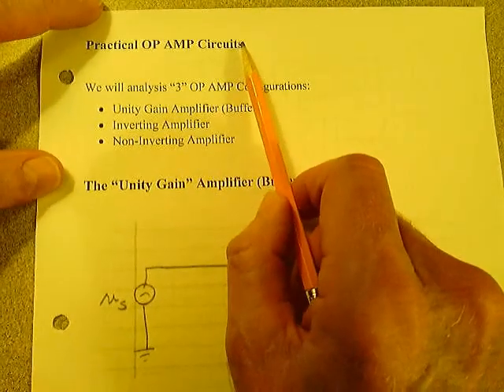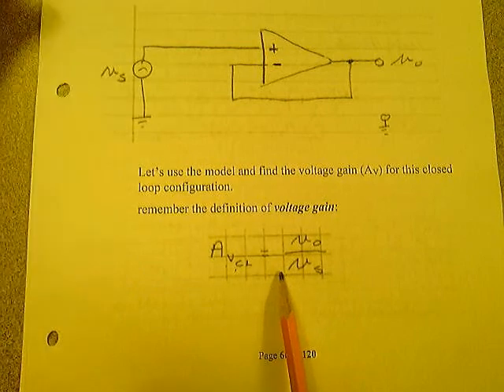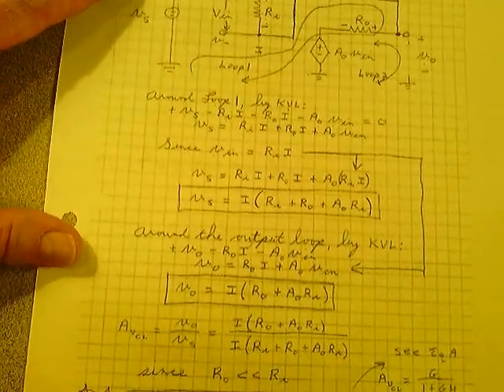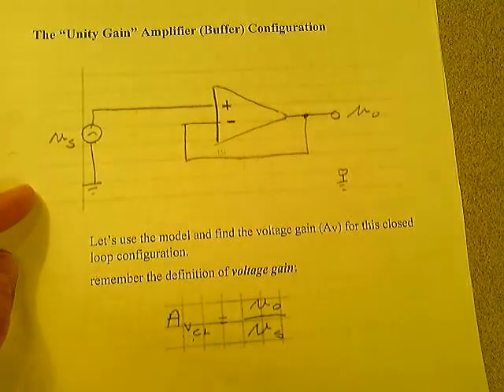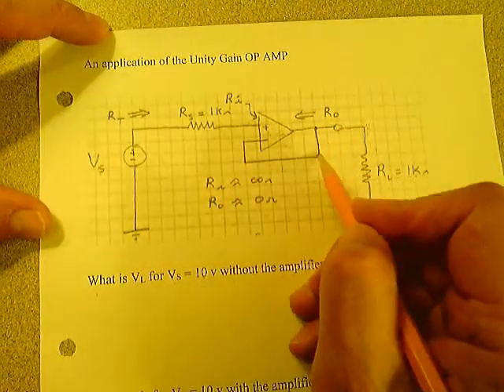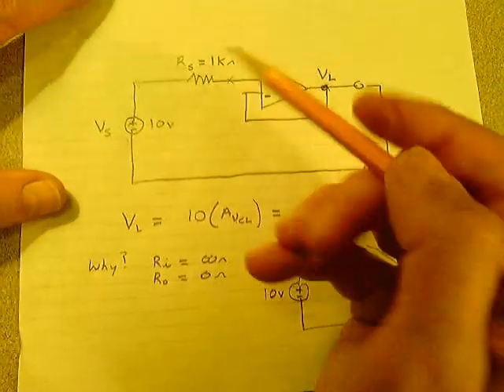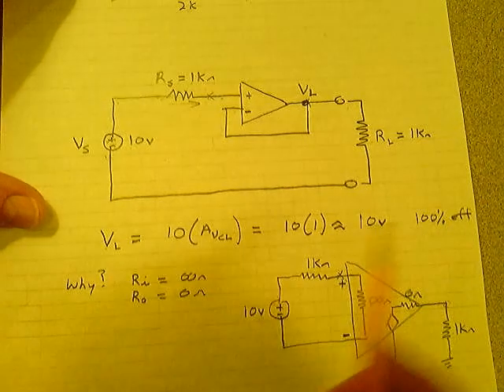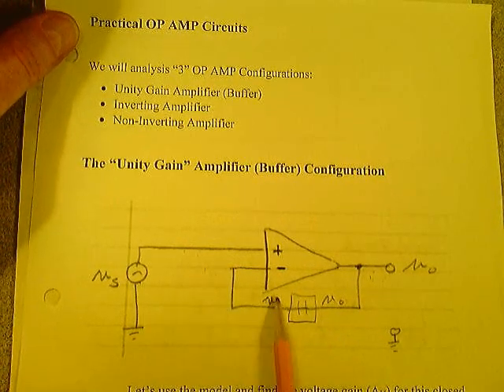The Unity Gain Operational Amplifier by Prof Skip. Tutoring available, please see link below:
This is an introductory lecture on the Unity Gain OP AMP to my Electrical Engineering and Software Engineering students.